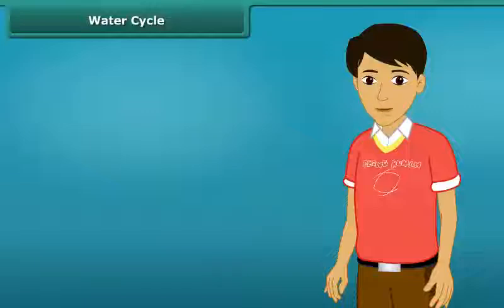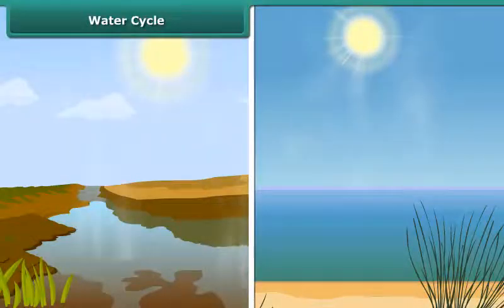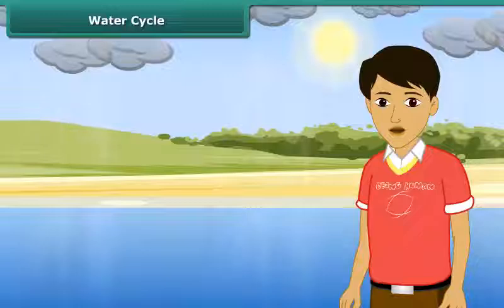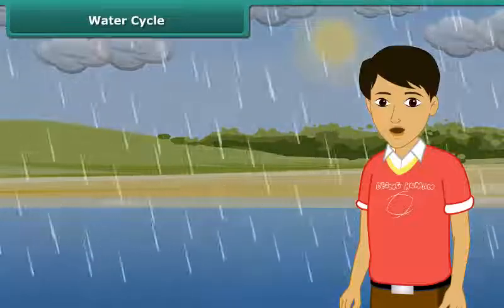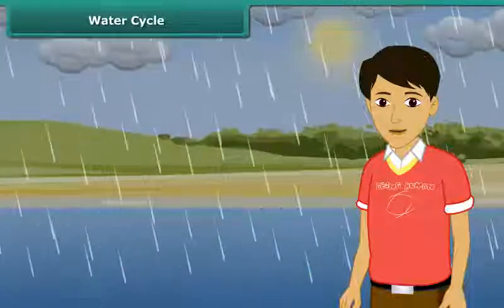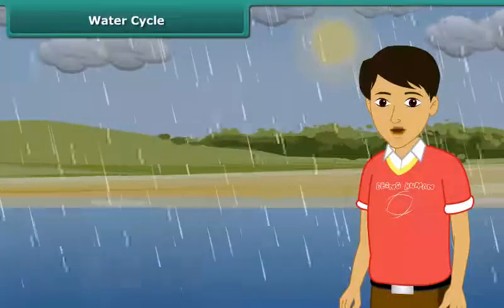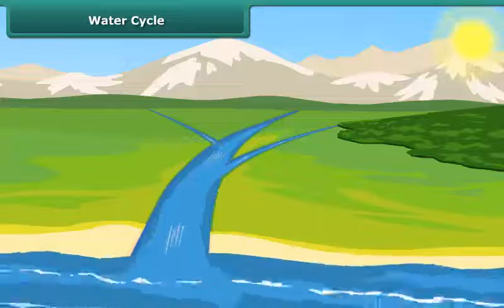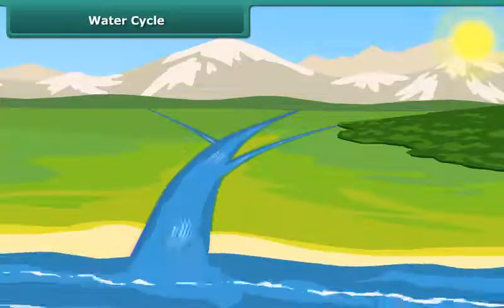Water Cycle | Class 6 | Science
Water Cycle | Class 6 | Science | English Medium

Check out our Thinkbooks on Amazon, teaching 21st Century skills like:
- Analytical Thinking,
- English Ability and
- Maths Aptitude

Class 6